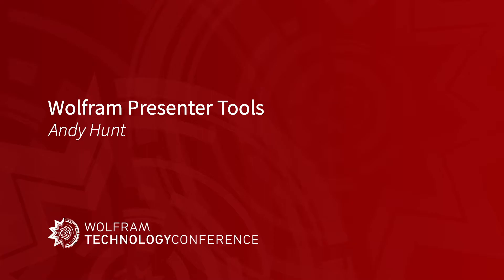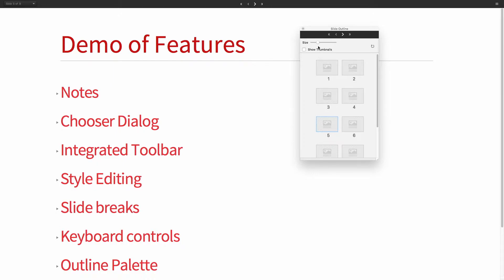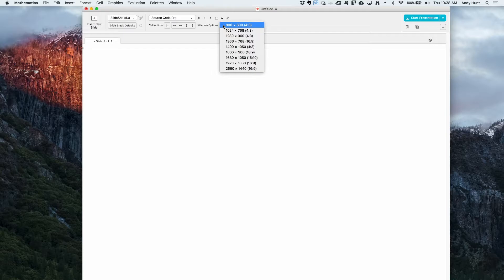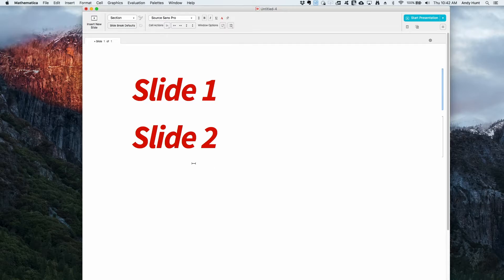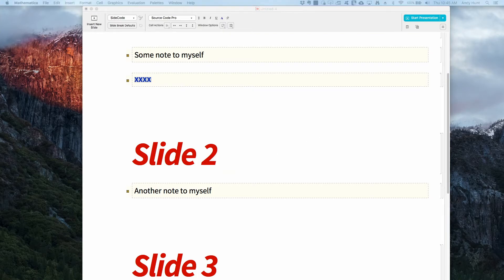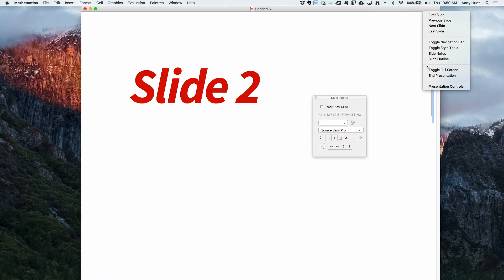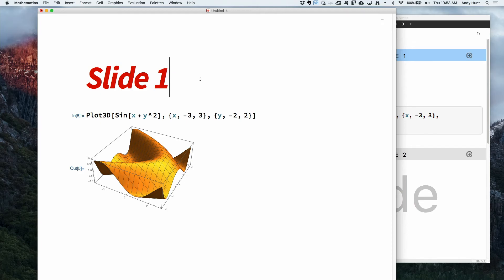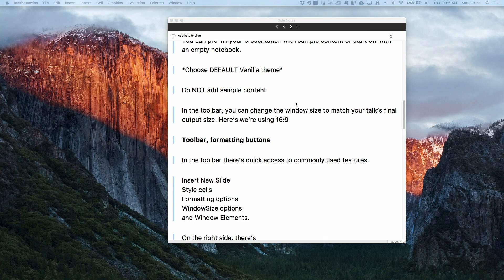Wolfram Presenter Tools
Speaker: Andy Hunt